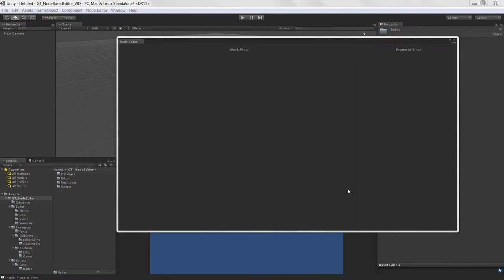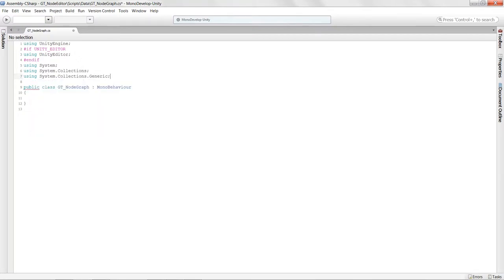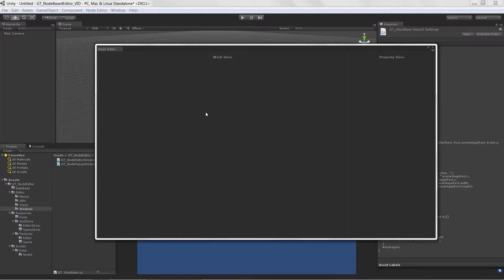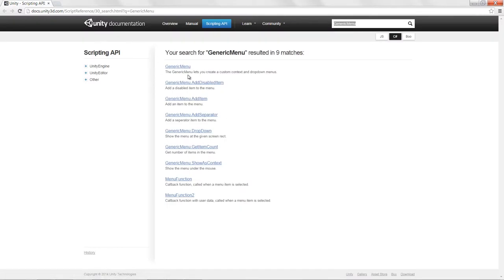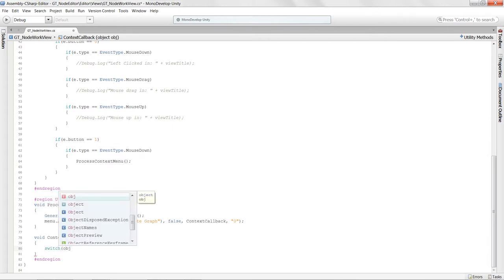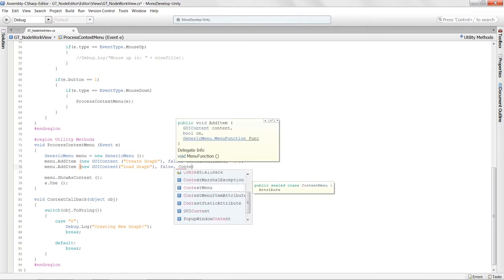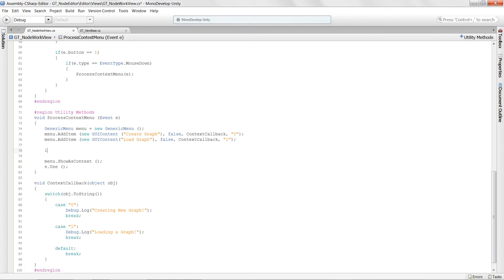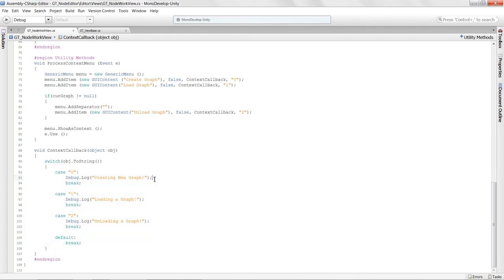Unity 節點編輯器製作教學 - Part.3